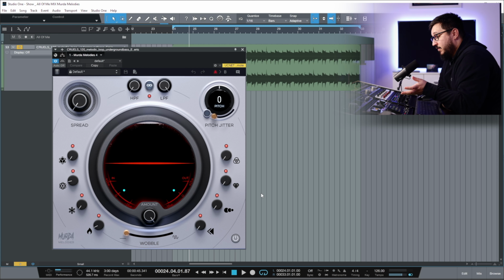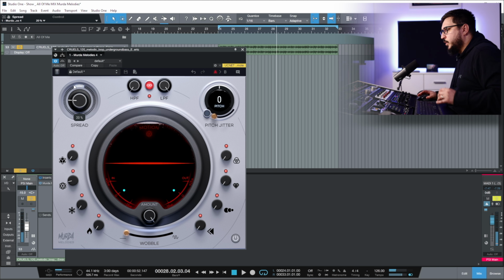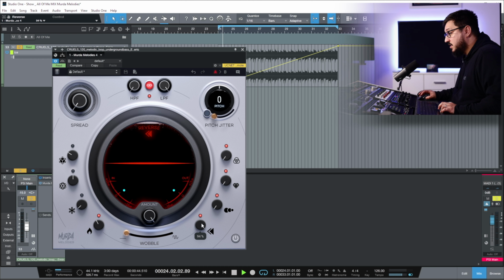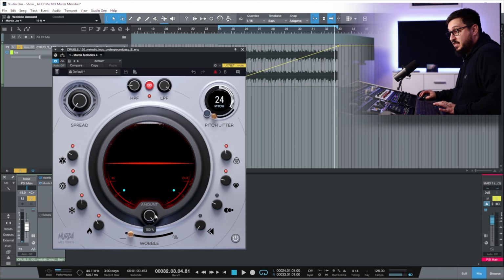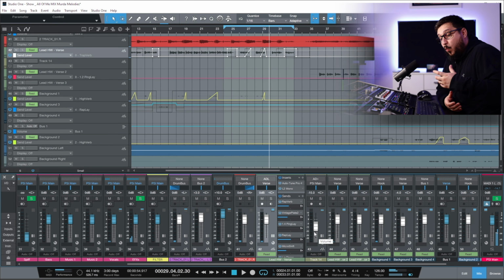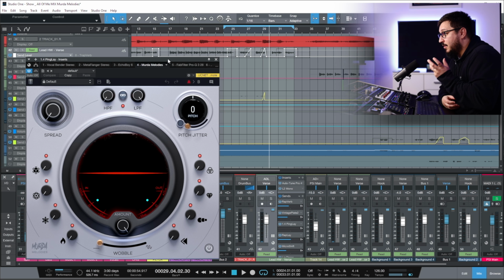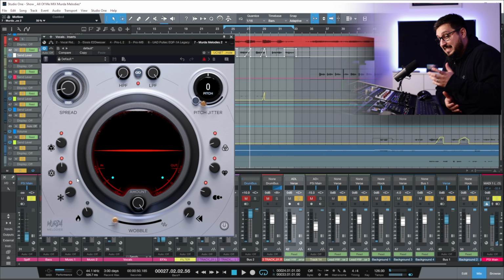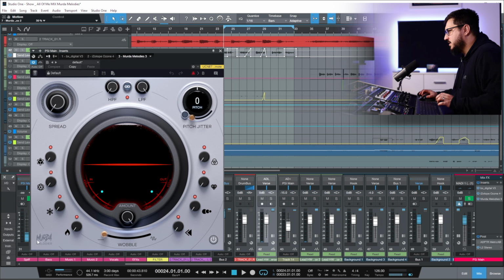Slate Digital Murda Melodies /// Creative ways of using the plugin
. In today's video I'm showcasing the Slate Digital Murda Melodies plugin and a couple of creative ways of using it.

Murda Melodies is a new multi-FX plugin that offers producers access to endless sonic landscapes.